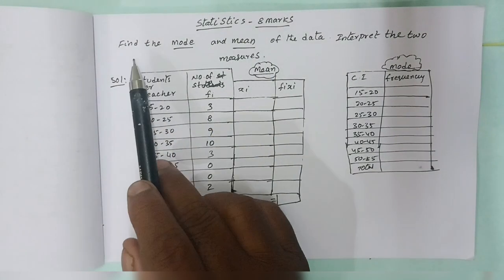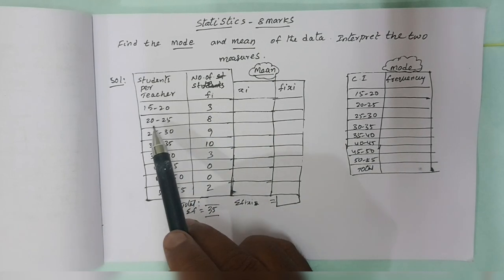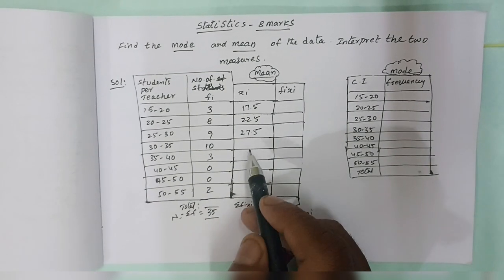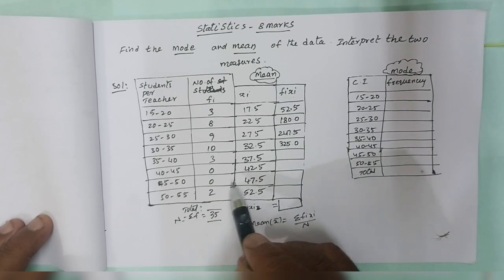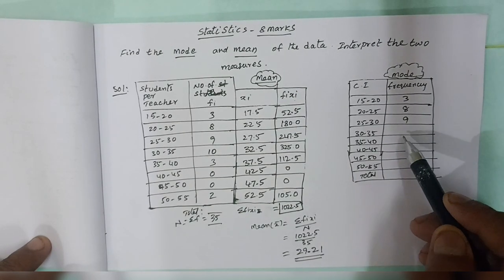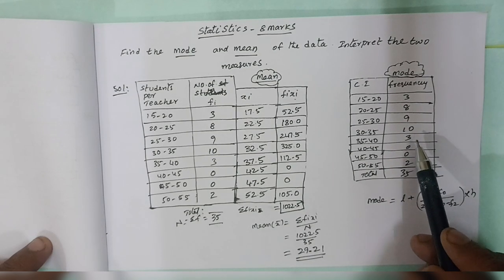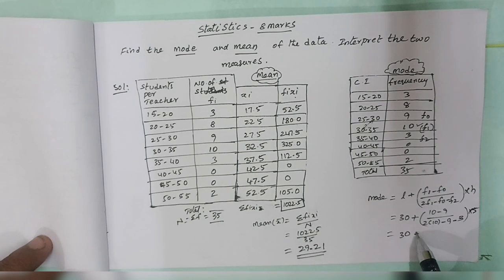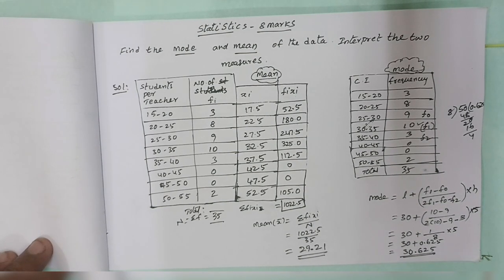10th AP maths imp